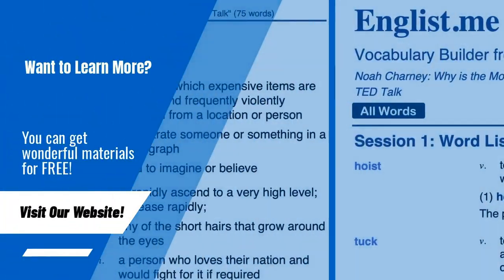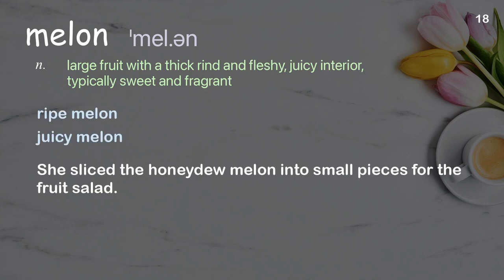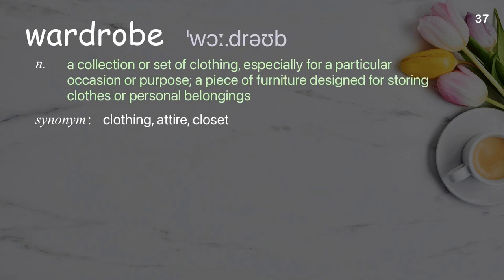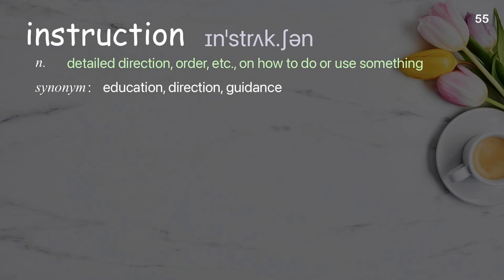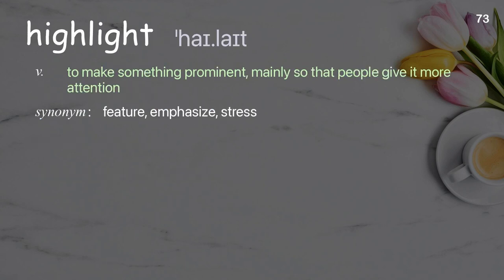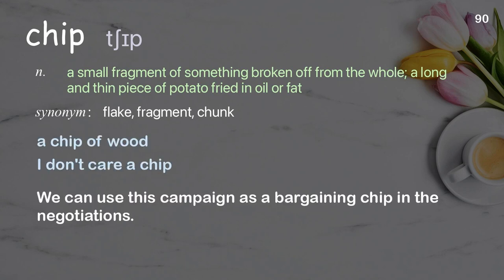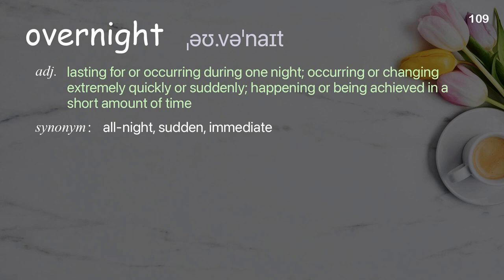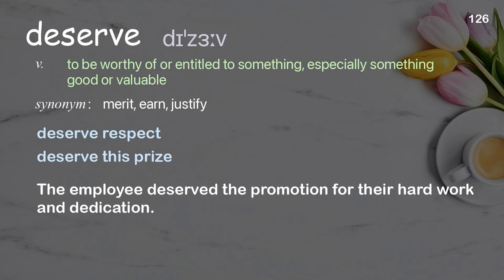126 Academic Words Ref from "Mac Barnett: Why a good book is a secret door | TED Talk"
■PLEASE NOTE

■Reference Source
Mac Barnett: Why a good book is a secret door | TED Talk